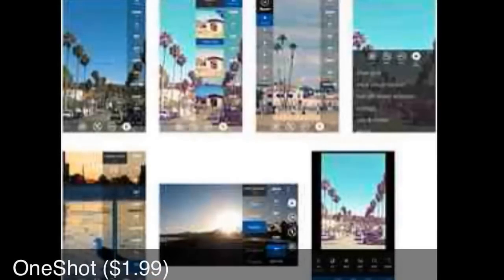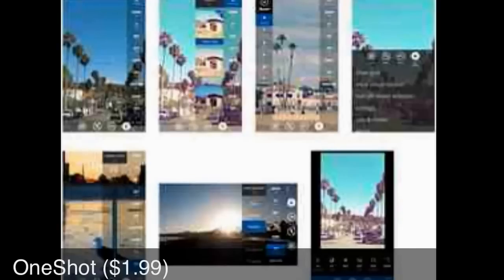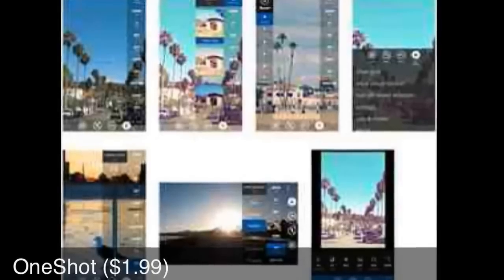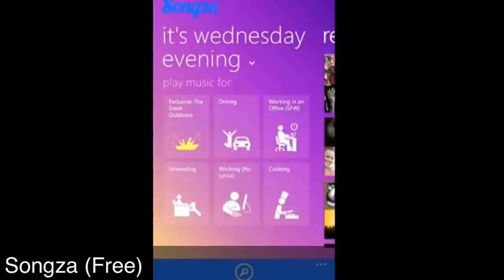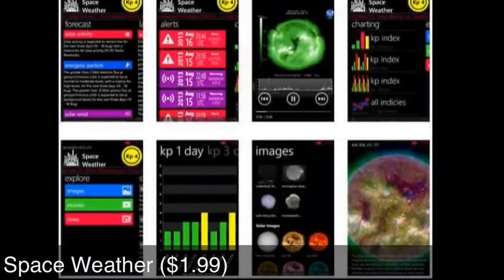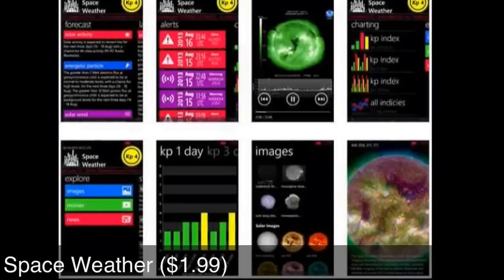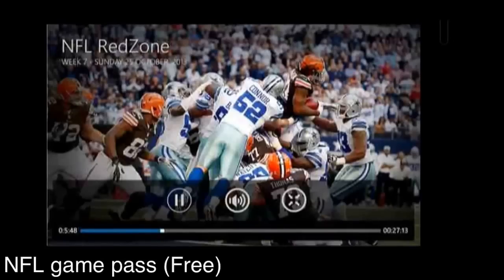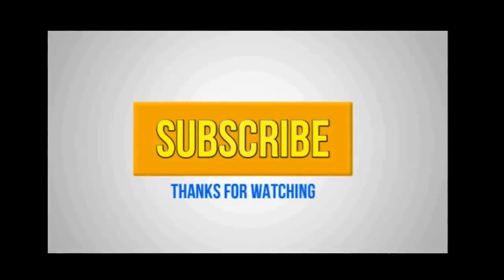Best New Apps For Windows (Sep 2013)